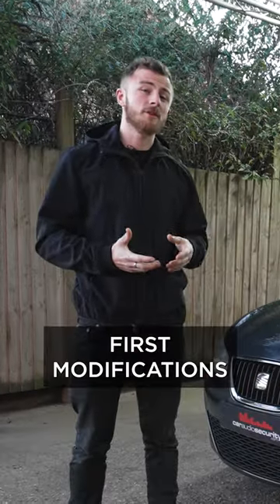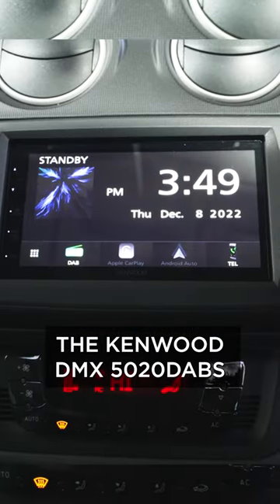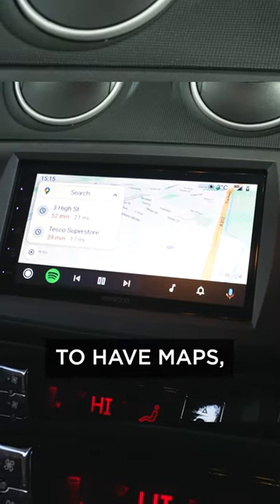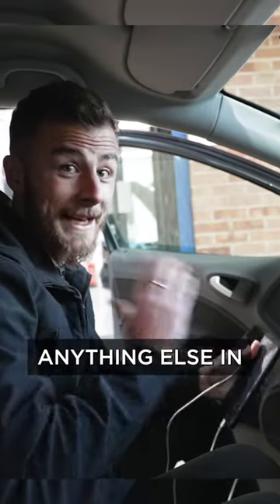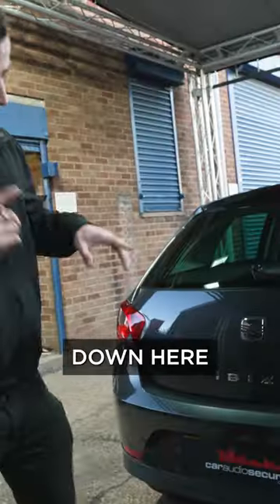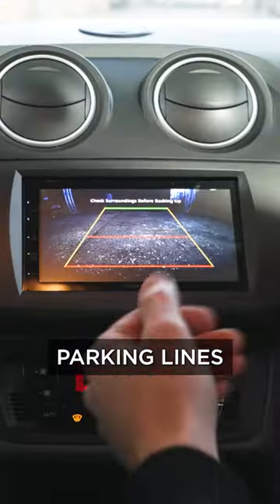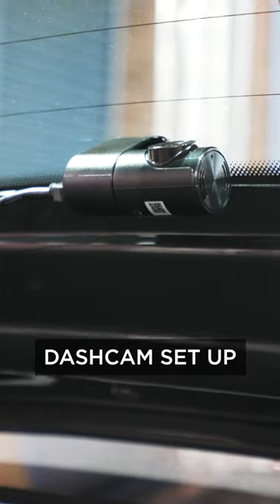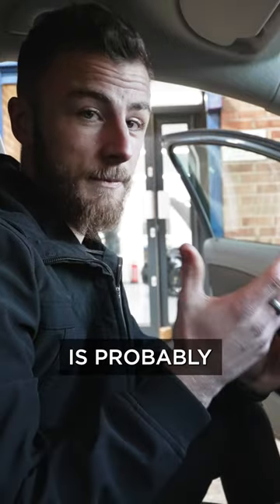The BEST First CAR Modifications & Upgrades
Blayde shows us the best modifications and upgrades that you can make to your first car.